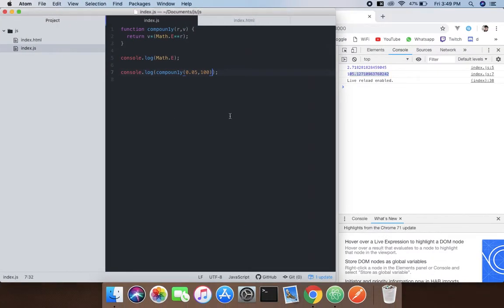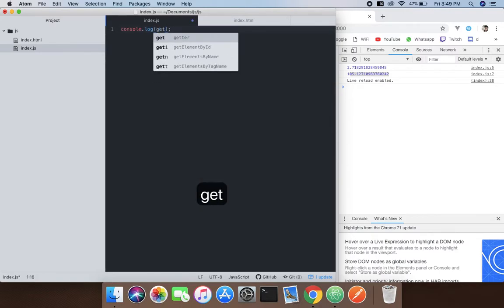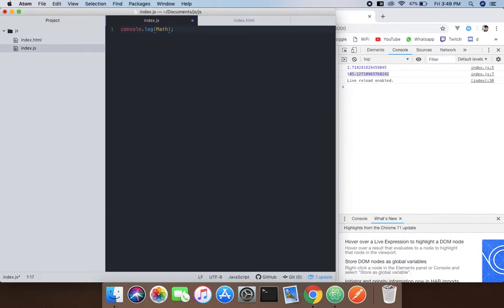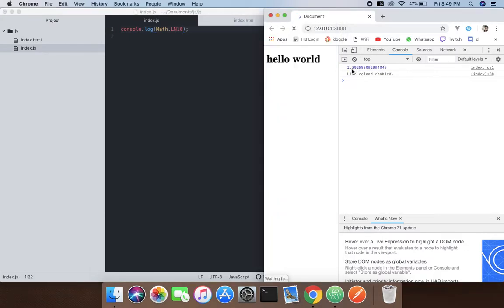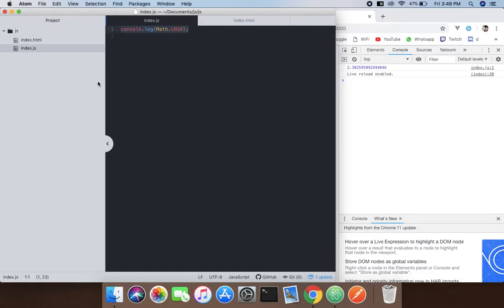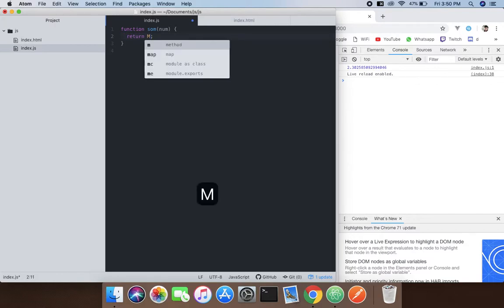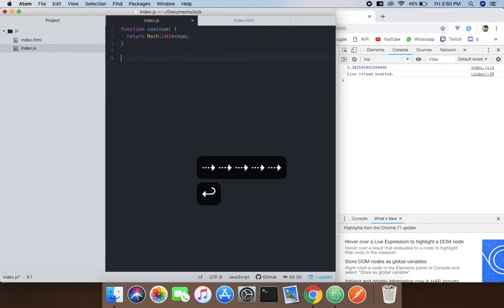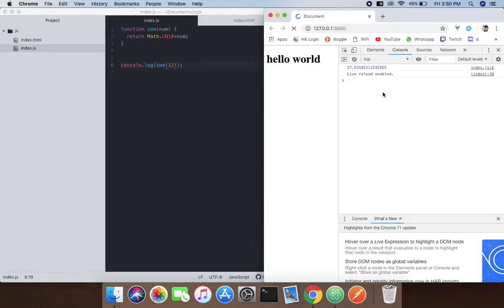Math.LN10-JavaScript Properties-ES6/ECMA2015/JavaScript 2019/JS